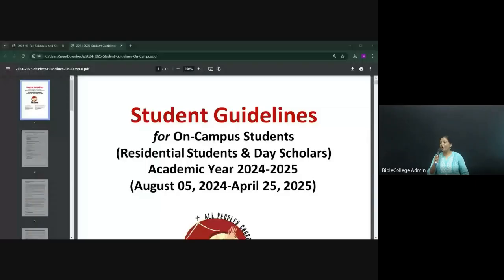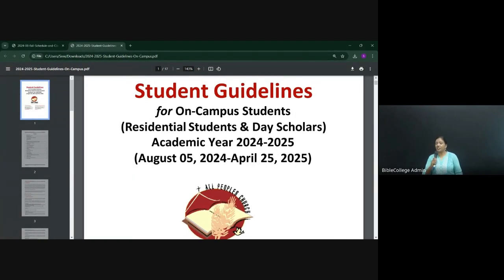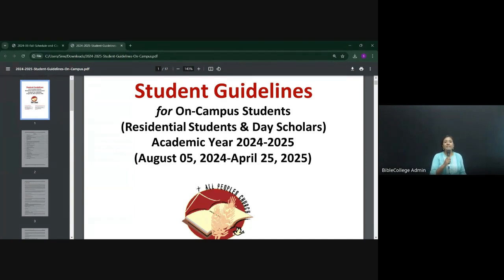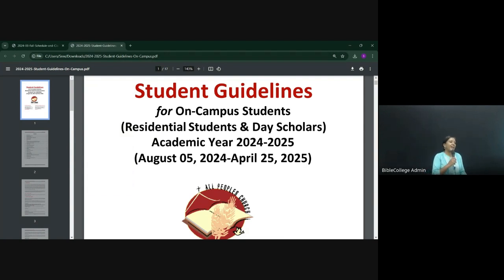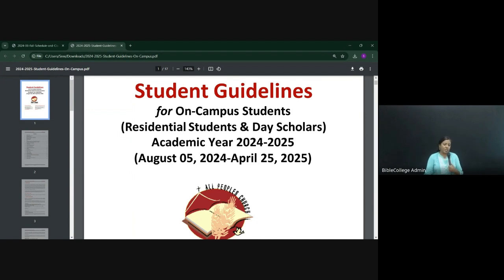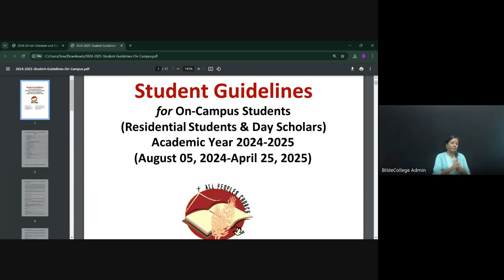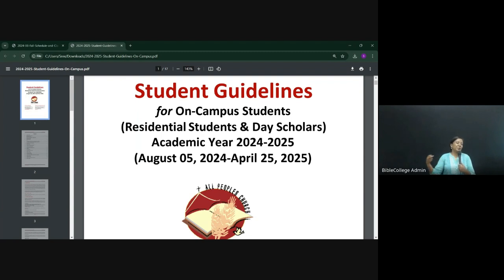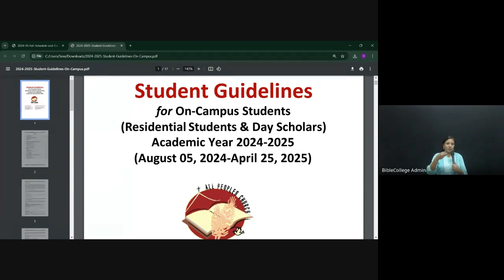Day 1 Session 1 Introduction | 05 Aug, 2024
APC Bible College is a Spirit filled, Word based, supernatural equipping center.

APC Bible College is a ministry of All Peoples Church, Bangalore.

All Peoples Church in Bangalore, India is a Spirit filled, Bible believing, Word based, family church, equipping center and world outreach. We encourage Christian fellowship in the assembly of God, Pentecostal and Charismatic expressions, the prophetic, healings, miracles, signs and wonders, and deliverance. Join us at any of our five churches in Bangalore. Join our Sunday online church service live stream at 10:30am (Indian Time, GMT+5:30). Anointed worship, Word & ministry for healings and miracles. and free sermons We desire that each member mature towards Christlikeness, build strong, Christ-centered relationships in the community of believers, be equipped and released into God's purposes for their lives. At APC, every believer is a minister!